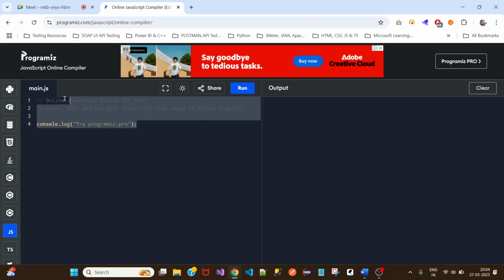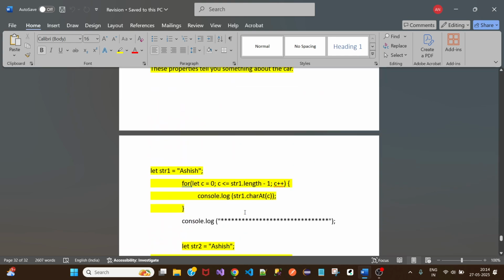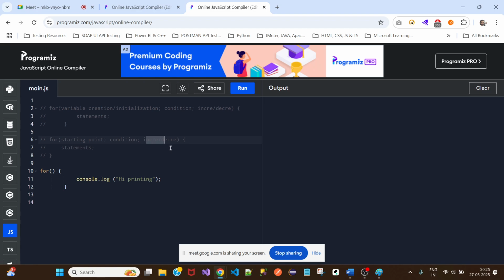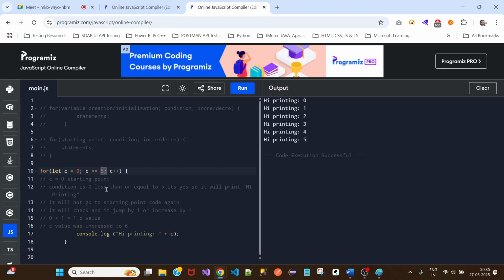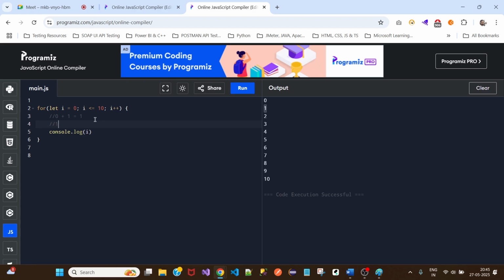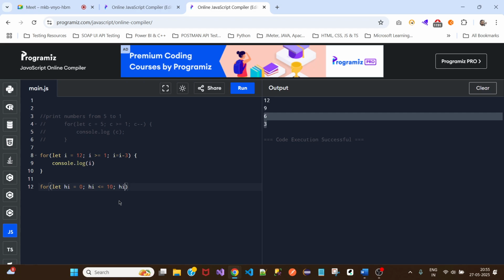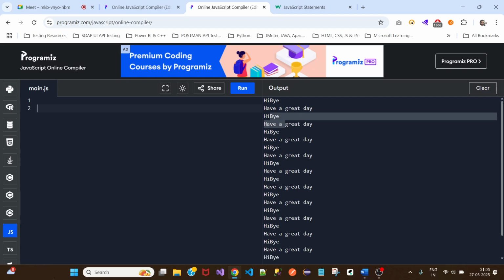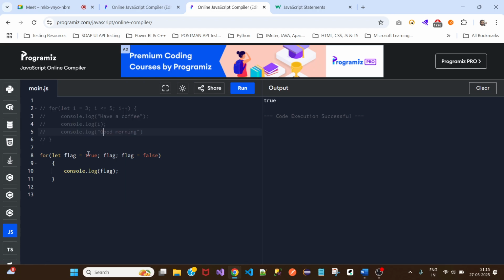JavaScript_Loops_FOR_Loop_Day08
Revision done on the SWITCH CASE
Introduction to Loops in JavaScript
Explained FOR Loop syntax and its uses in programming
Practiced few examples